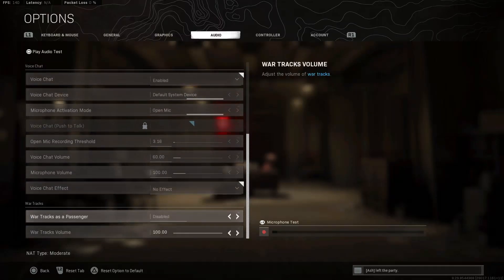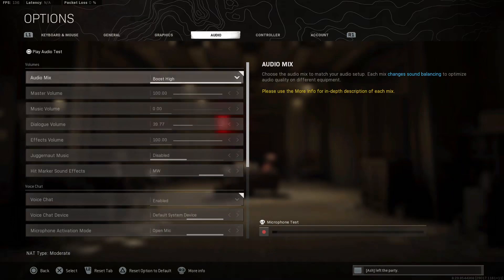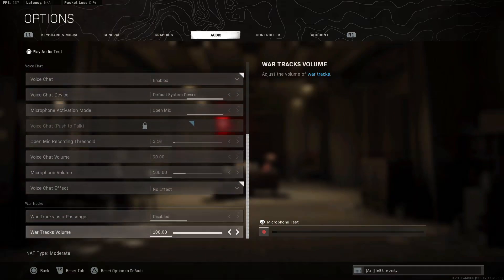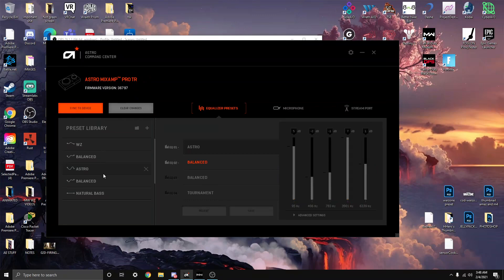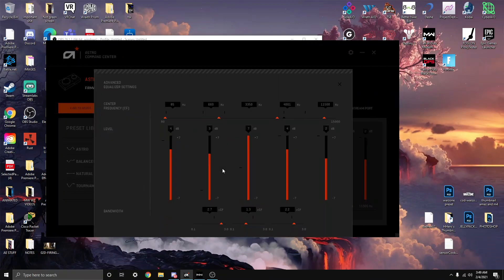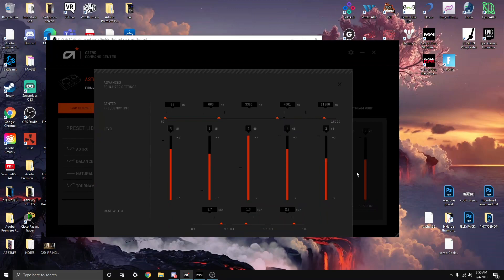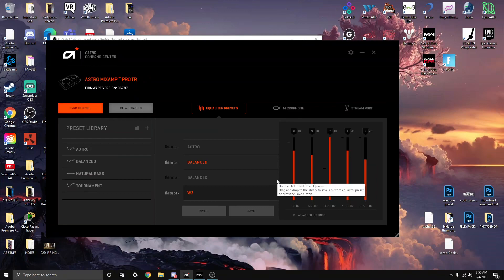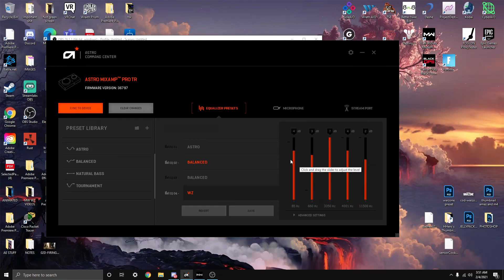Astro A40 Preset for Warzone Audio Settings (LOUDER FOOTSTEPS)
Let me know how it sounds and if you got better preset for the astro please comment